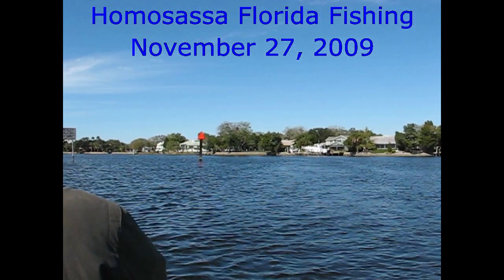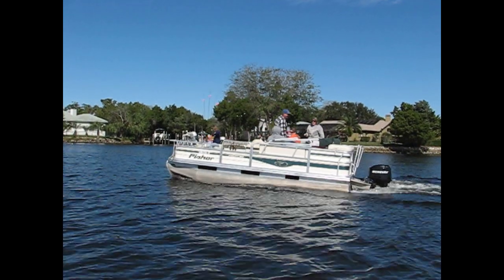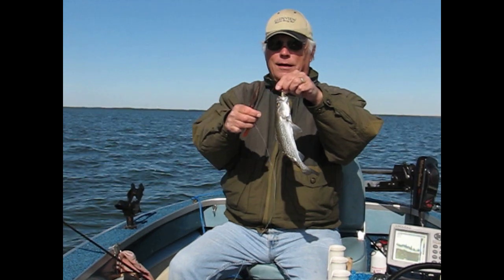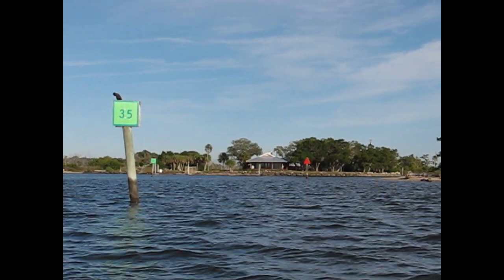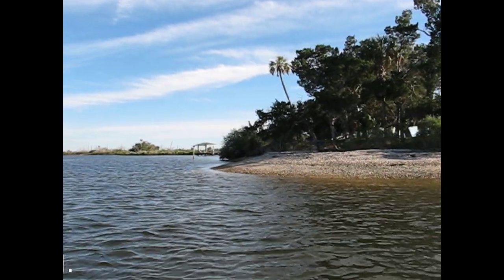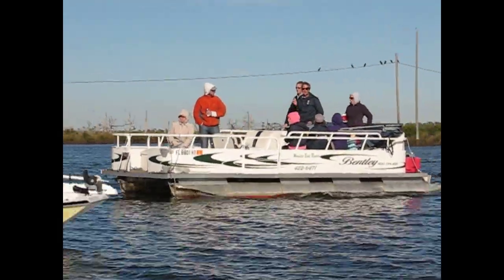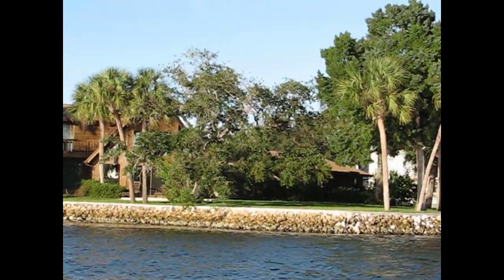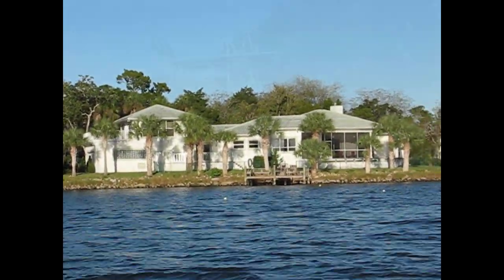Homosassa Fishing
We went fishing in the Gulf of Mexico at the mouth of the Homosassa River near Homosassa, Florida, on November 27, 2009.  It was our first un-guided trip for Gulf fishing.  The 'Flats' are treacherous because there is very shallow water over oyster bars that can damage the boat hull and motor, so you need to know the waters.  We didn't, so we stayed close to the channel markers, probably not the best place to catch a fish.  But, we managed to hook 3 Speckled Trout, one a very nice 22" one.

It was a learning experience, but it will take many more to learn the water.